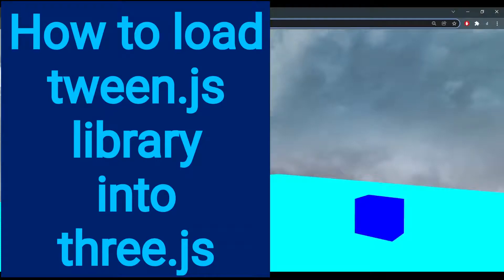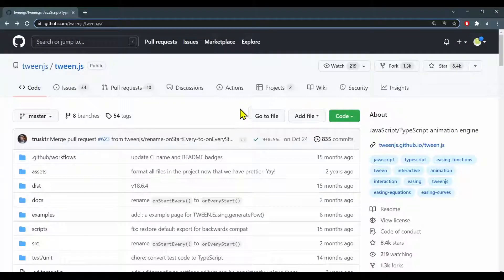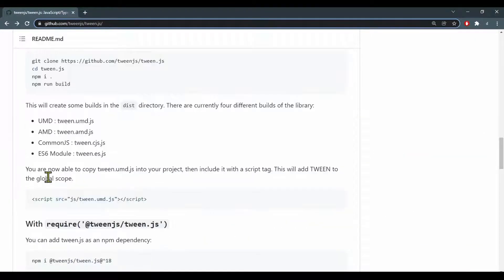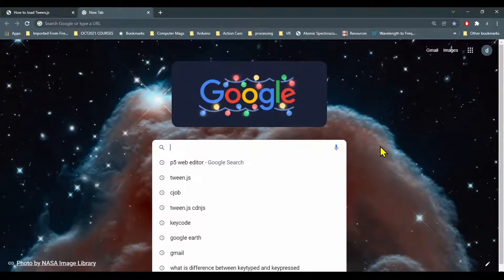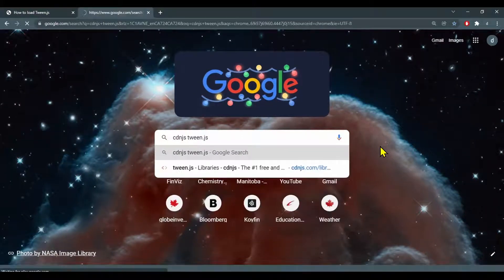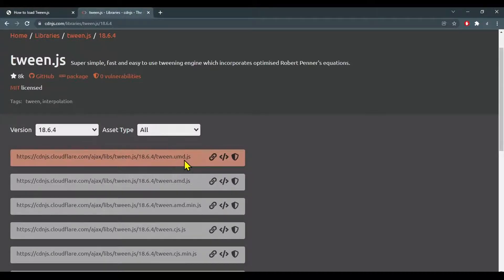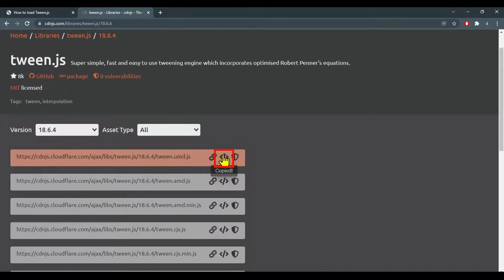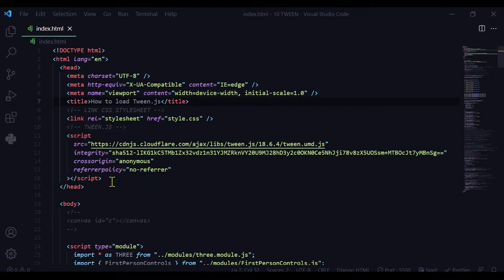9a How to load tween.js library into three.js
Learn how to load tween.js library into three.js using a CDN (content delivery network).  We will just put a script tag with an online source of tween.js into the head section of the html document.

Resources:
Tween.js Homepage: